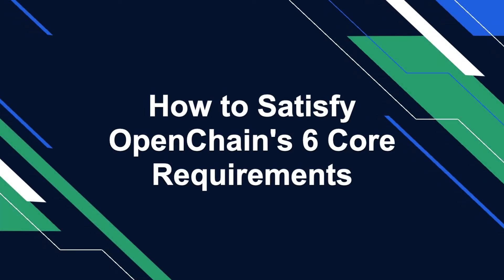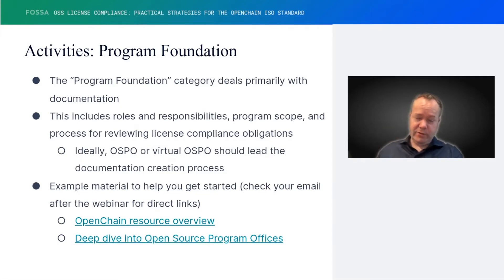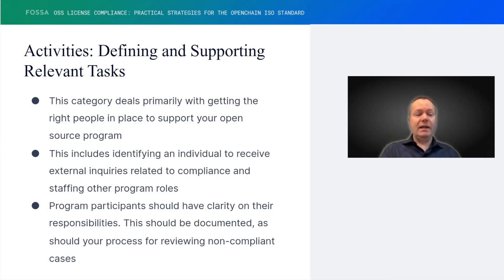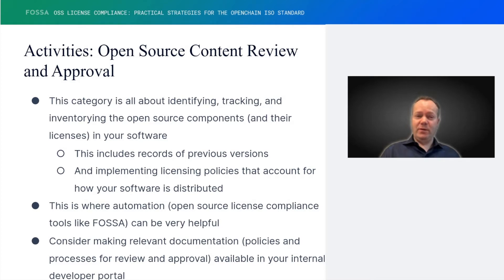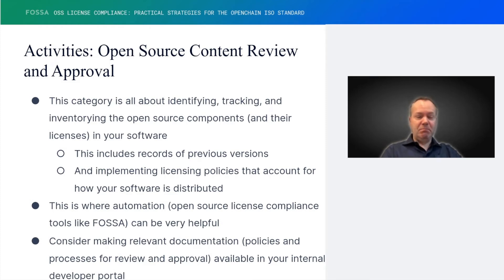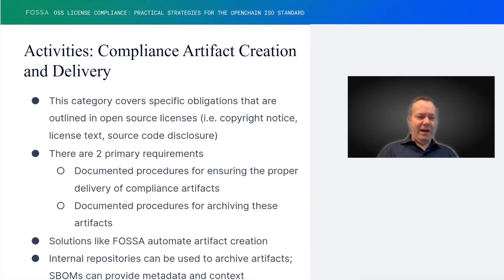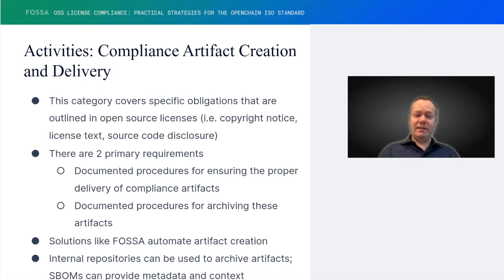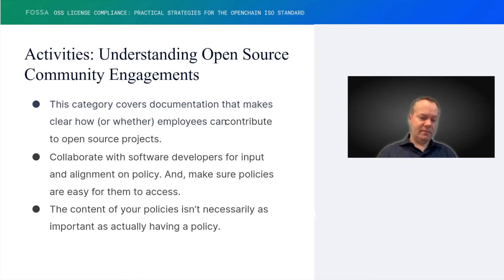How to Fulfill OpenChain's 6 Core Requirements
Shane Coughlan, GM of OpenChain, explains how to fulfill the OpenChain ISO/IEC 5230:2020 international standard for open source license compliance.

### Recommended FOSSA webinars

How Applause Does Open Source Compliance and Security the Developer's Way

### Support